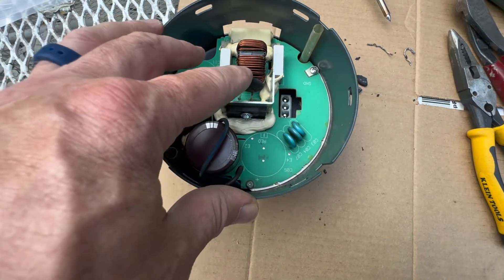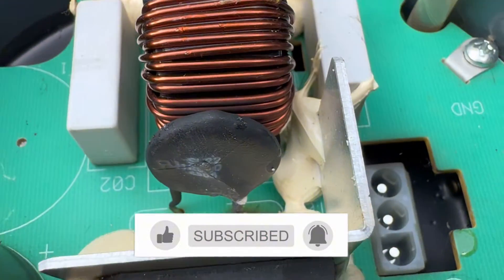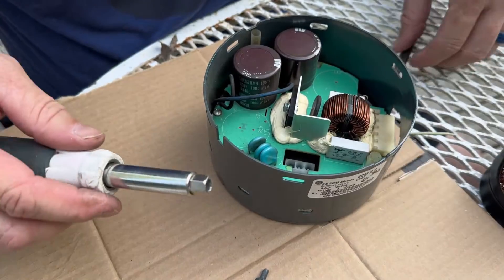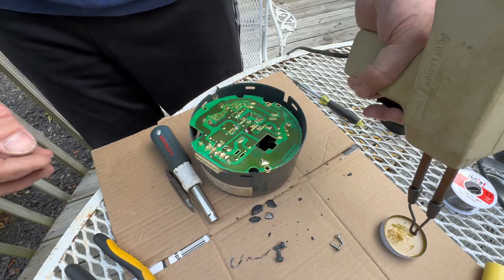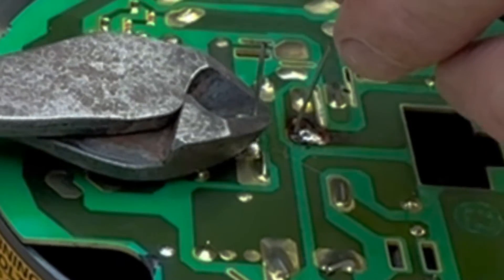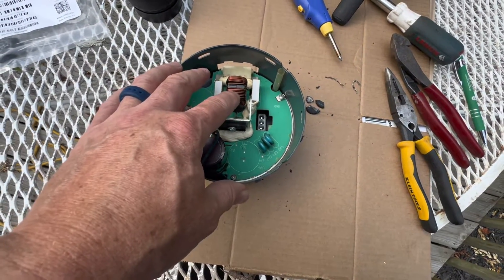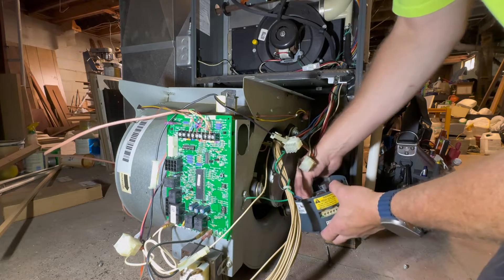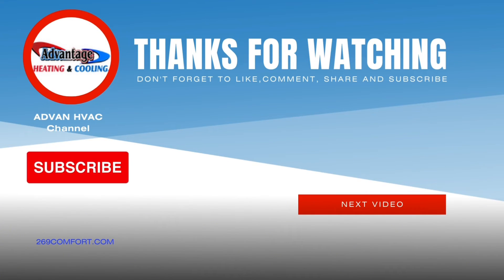Thermistor repair of the ECM motor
You can repair many GE (Regal-Beloit) ECM motor modules damaged by voltage problems and power surges. The repair Kit requires the use of a soldering gun (or iron) and rosin core (for electronic use)

Ametherm Ntc Thermistor - SL22 1R020
Ametherm Ntc Thermistor - SL32 1R030
60W Portable Soldering Iron Kit with Ceramic Heater, 5 Tips, Stand, Solder